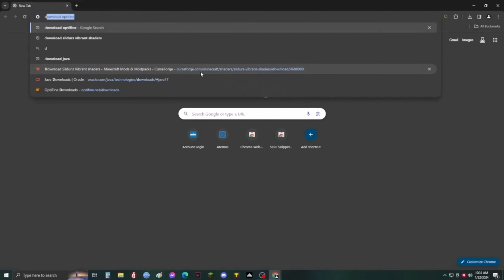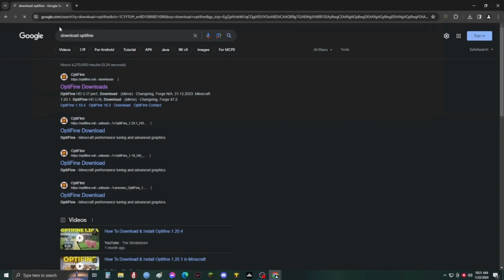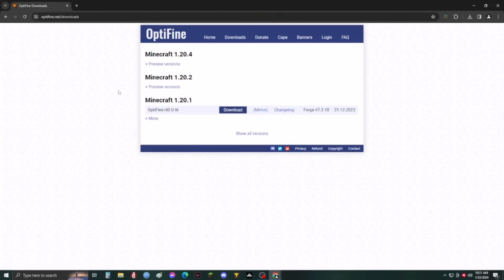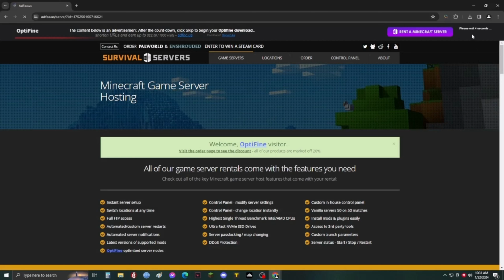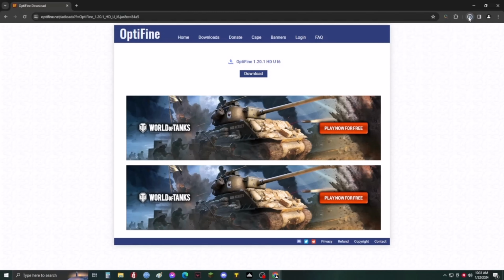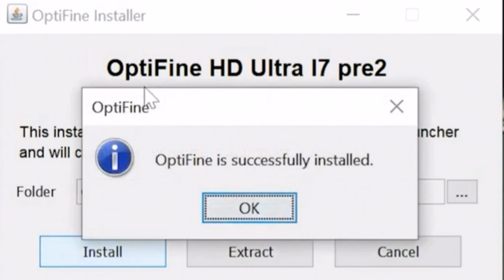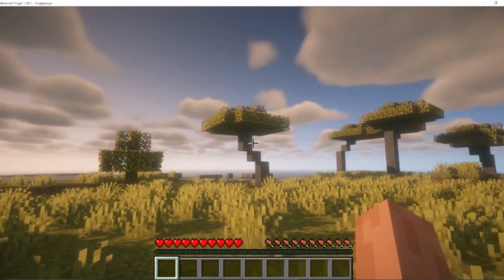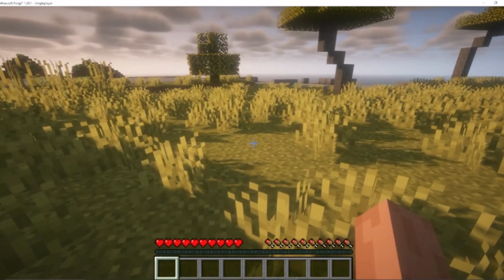How To Zoom In Minecraft [ Quick & Easy ]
How to zoom in Minecraft? Our guide breaks down the simple steps to get a closer look at your Minecraft world.

Video Parts:
0:00 Info & Intro
0:13 Open Browser
0:23 Downlead OptiFine
0:43 Open OptiFine
0:54 open Minecraft
1:05 Ending & Outro